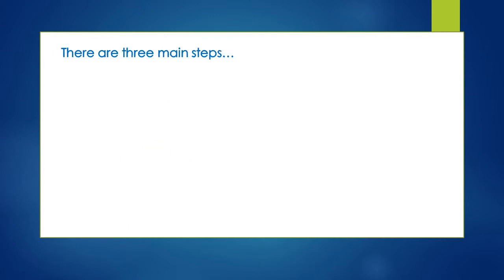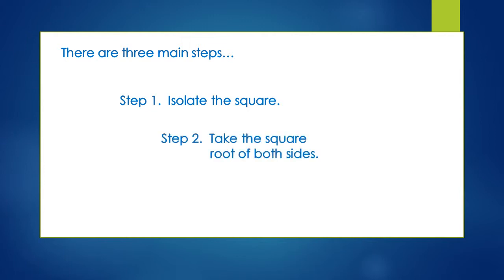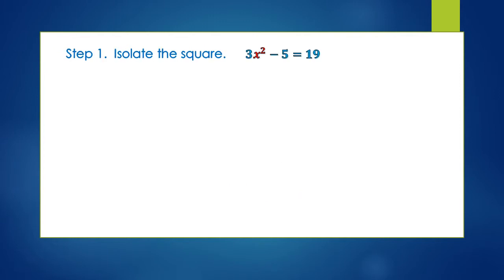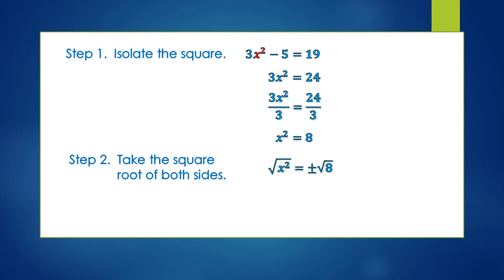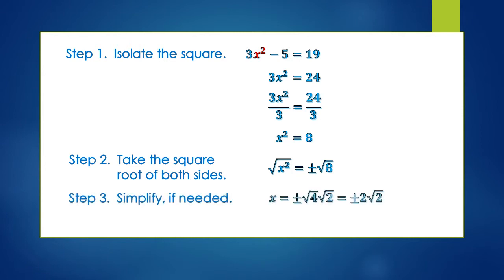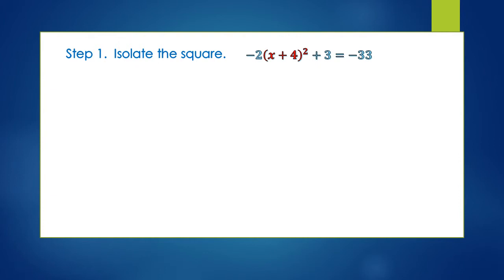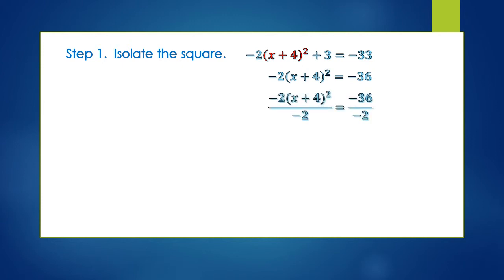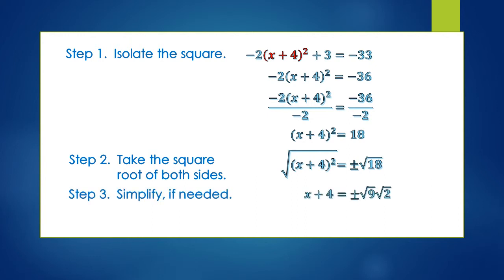Solving Quadratic Equations by Taking Square Roots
This video demonstrates how to solve quadratic equations using the "square root" method.  The initial part of the instruction is dedicated to recognizing the type of quadratic equation that is a legitimate candidate for the technique.